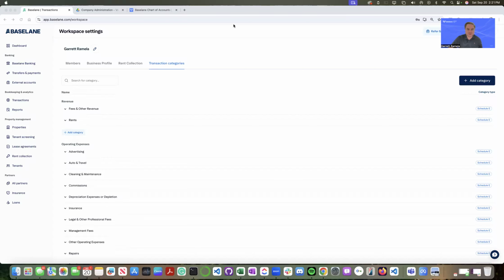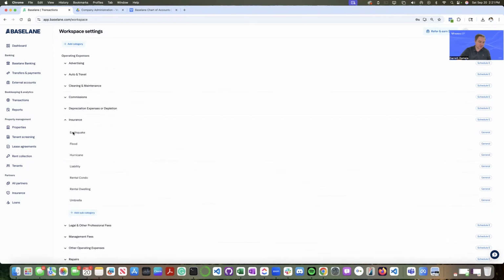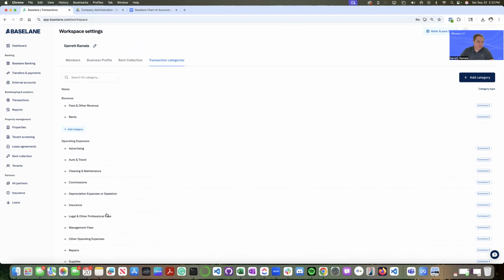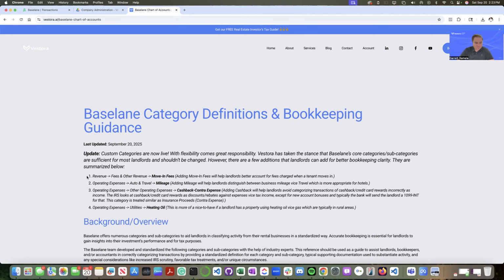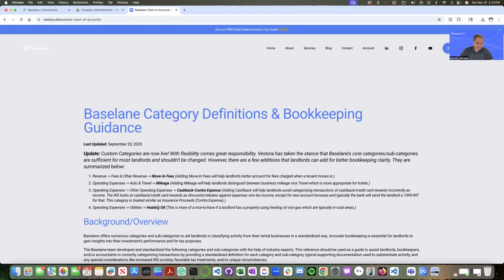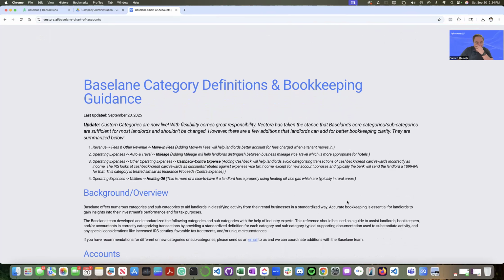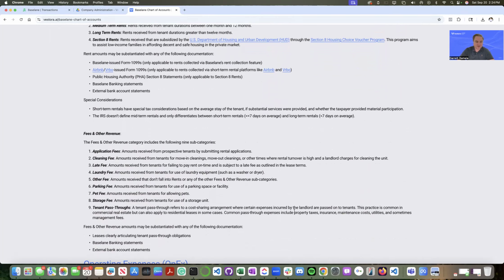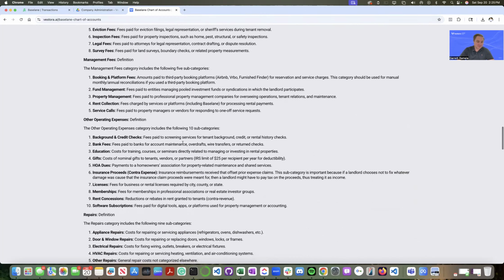Baselane Core Categories & New Custom Categories Plus Vestora Community Resource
Learn how to leverage Baselane's core categories out-of-the-box and the new custom category functionality to adapt Baselane to your business. In this video, Vestora co-founder, Garrett walks through the new feature and shares a Vestora Keyholder Community resource adding clarity for DIY landlords and investors using Baselane's bookkeeping features.